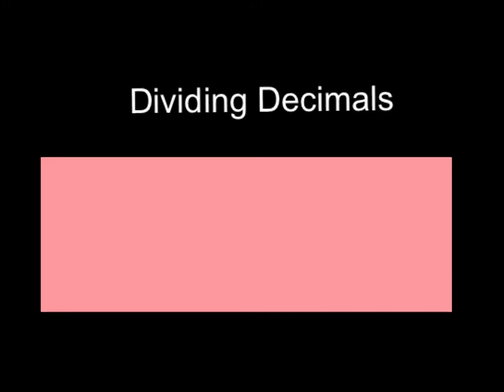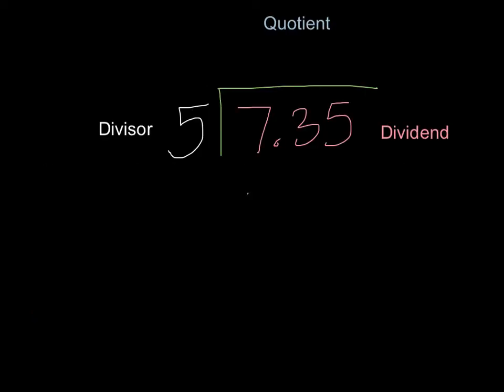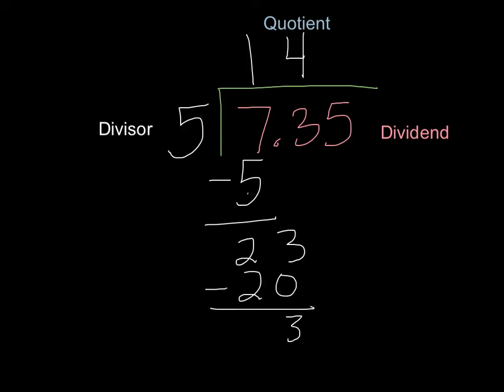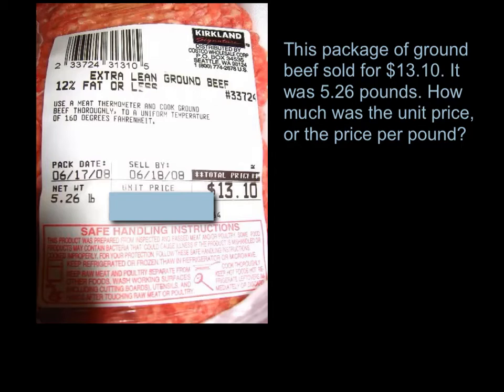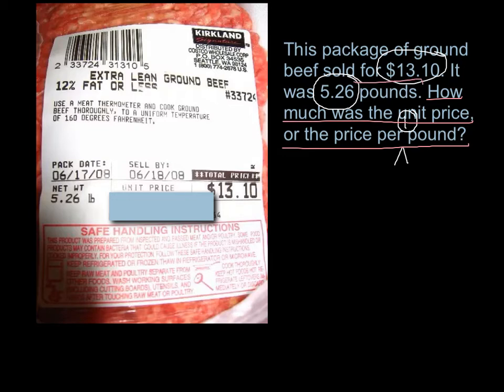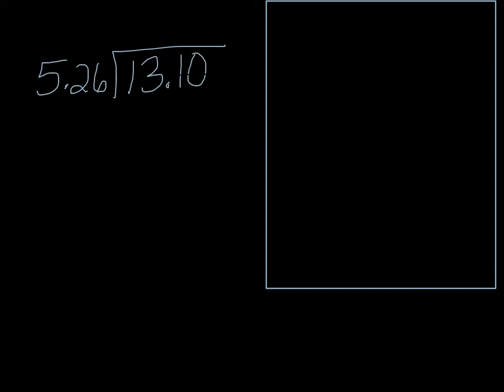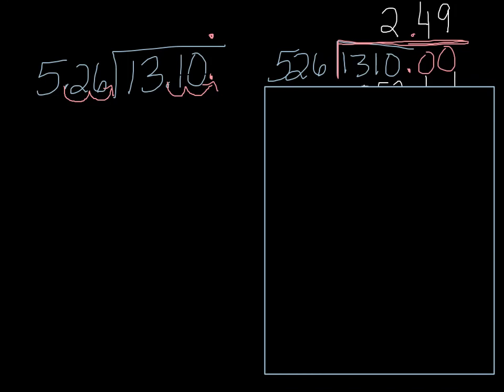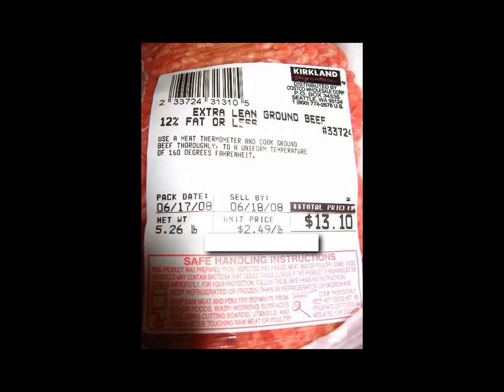20140901 033857290 iOS